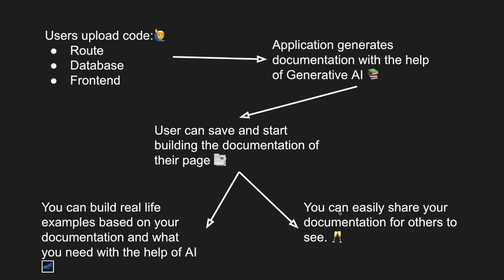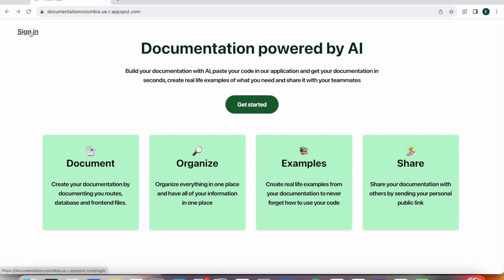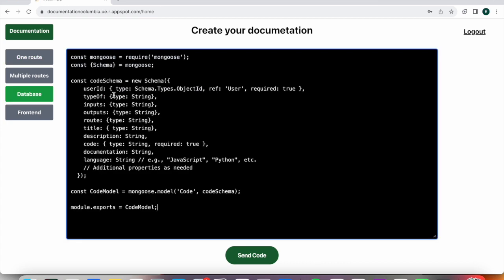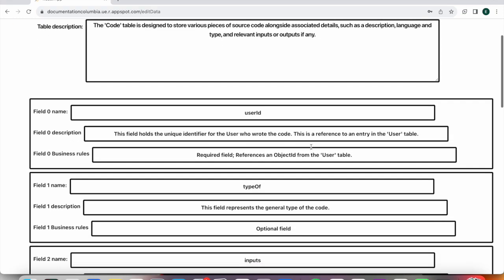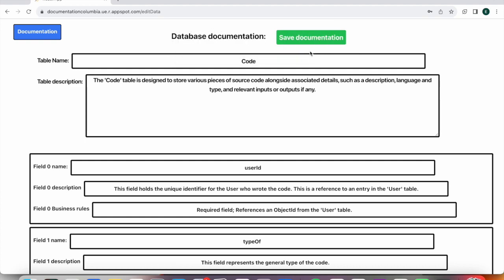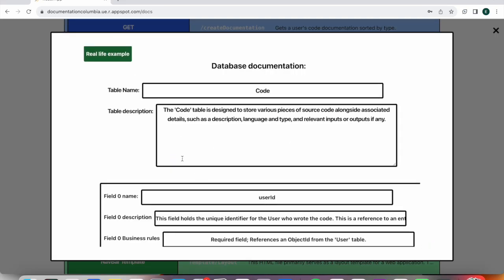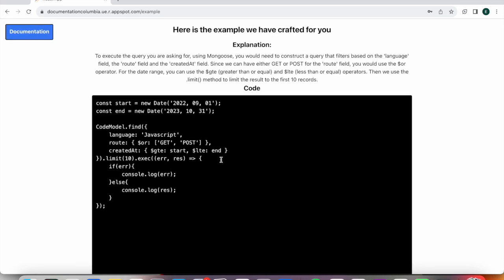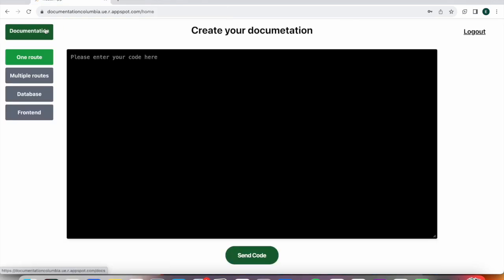Final Project - Design for Generative AI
This is the final project for design for Generative AI class in Columbia University.